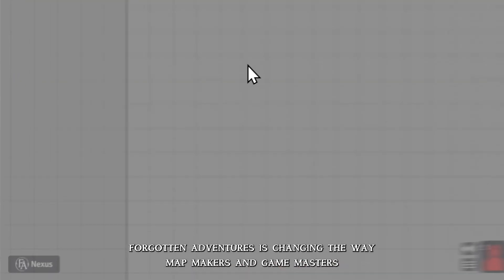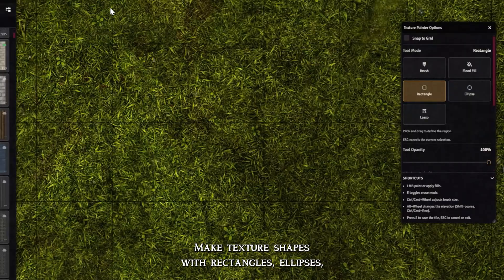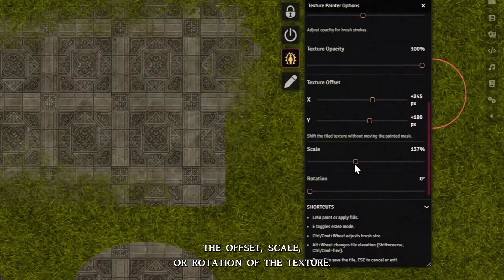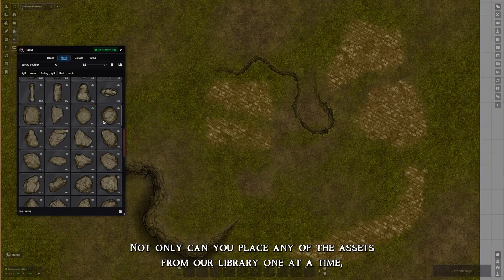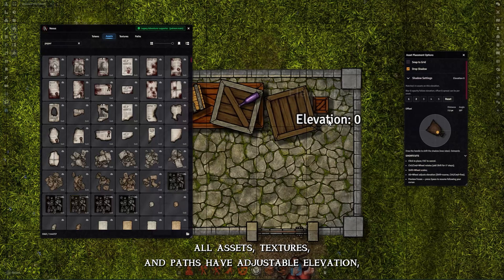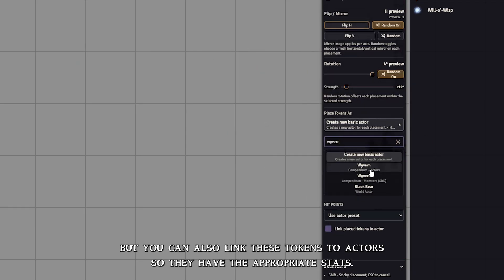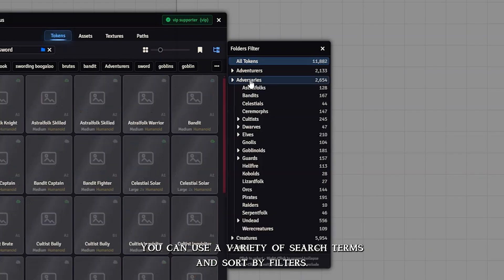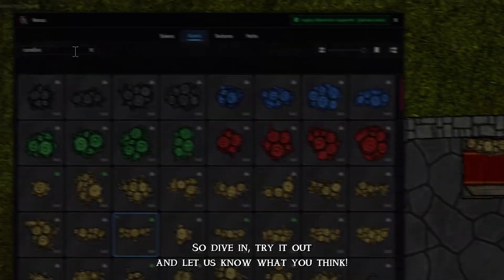FA Nexus - A Foundry Module by Forgotten Adventures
FA Nexus is the new all-in-one content hub for Forgotten Adventures inside Foundry VTT - building on everything from our previous module FA‑Token‑Browser, but taking it further in scope, performance and flexibility.

It brings tokens, assets and premium tools into a single streamlined window.

⚠️  Beta notice: v0.1.x is our first public release. Expect occasional rough edges, placeholder copy, and the odd gremlin.

New tokens and assets will be added upon release and we plan on adding more features as well based on your feedback, wants & needs.

*FA Nexus is fully replacing FA Token Browser

So please do let us know if you manage to break something, find a bug, have a question or simply let us know what new feature you would like to see ^_^